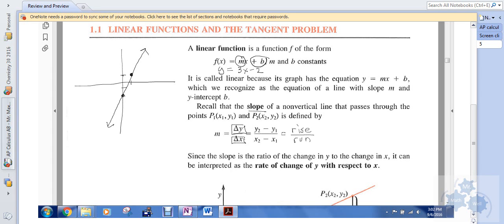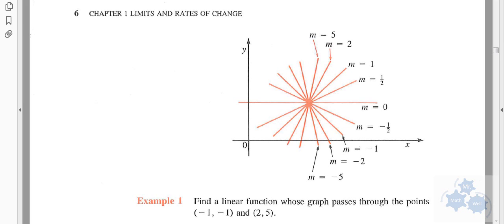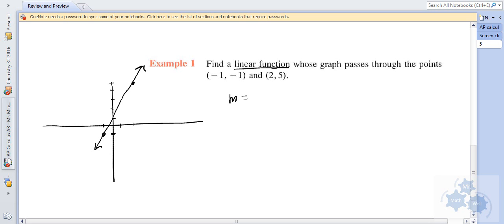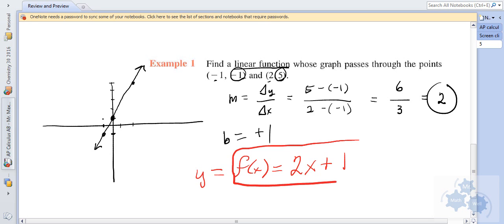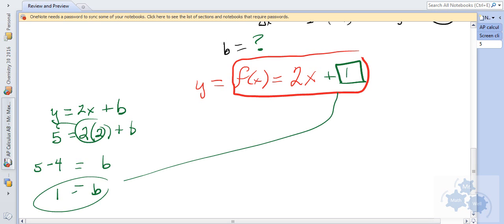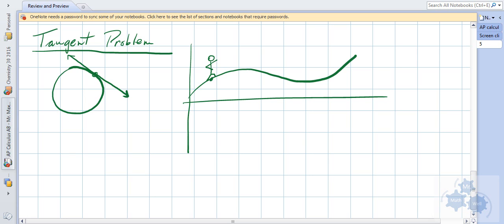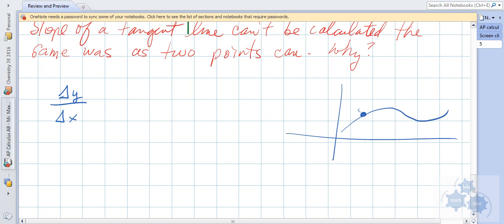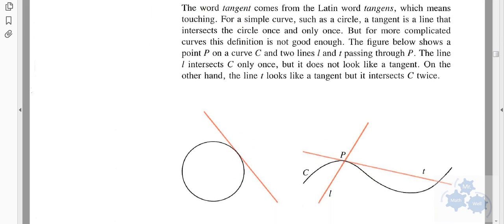Calculus 30 1.1 Tangent problem (1of 2)